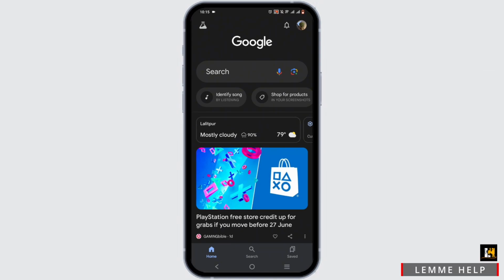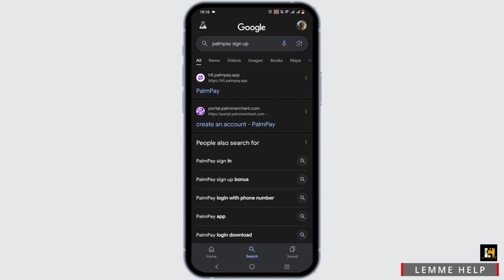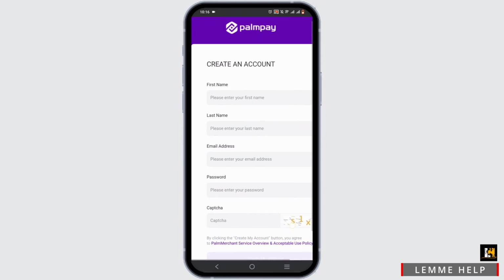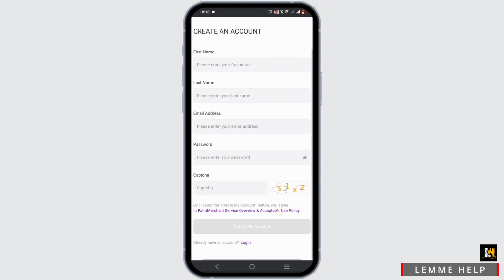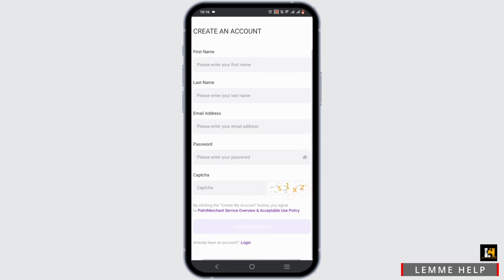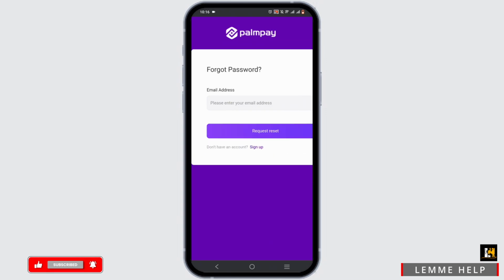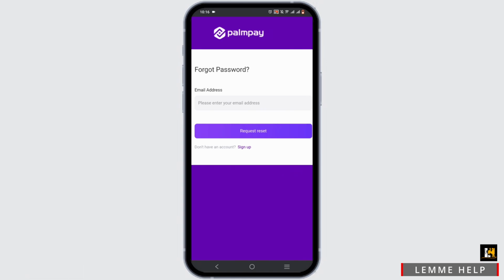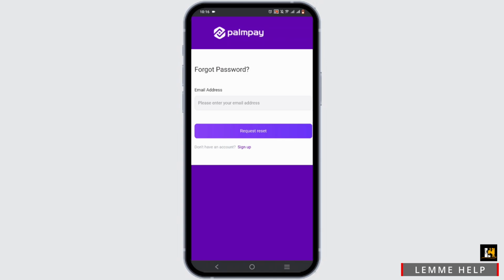Palmpay Sign Up: How To Register/Open Account On PalmPay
Interested in joining PalmPay and opening an account in 2024? This straightforward guide provides step-by-step instructions on how to register for PalmPay and set up your account. Follow these easy steps to get started with PalmPay and manage your finances conveniently.

In this tutorial:
0:00 - Introduction
0:15 - How to Register/Open Account on PalmPay in 2024 (EASY)

Learn how to effortlessly create a PalmPay account in 2024 with this simple guide. This video covers the entire registration process, ensuring you can start using PalmPay to make payments and transfers.

Begin managing your finances with ease by following this guide to register/open an account on PalmPay!